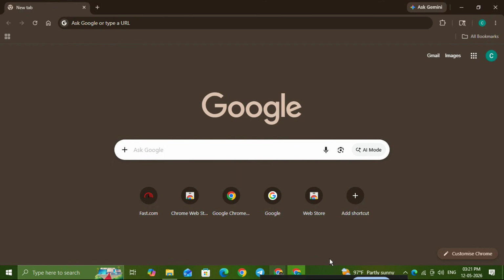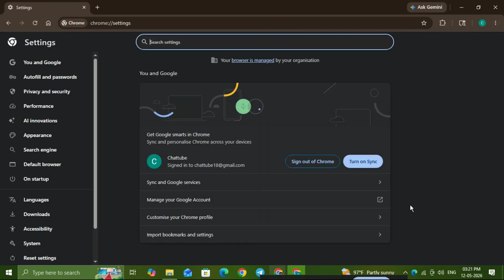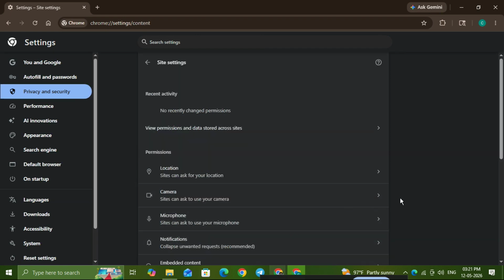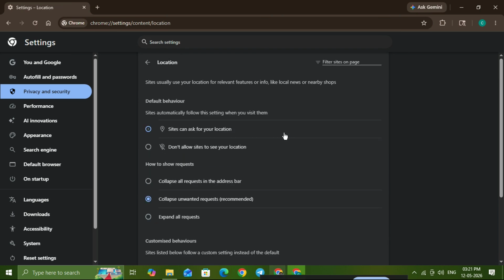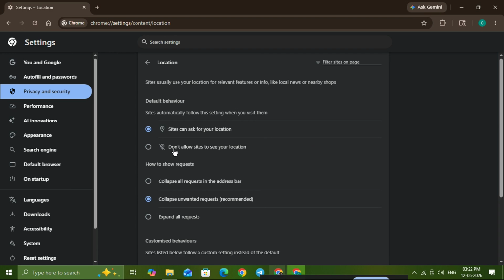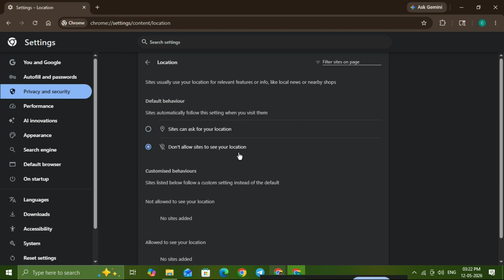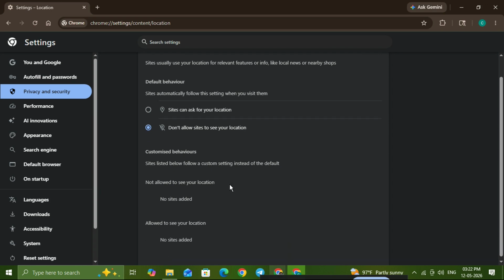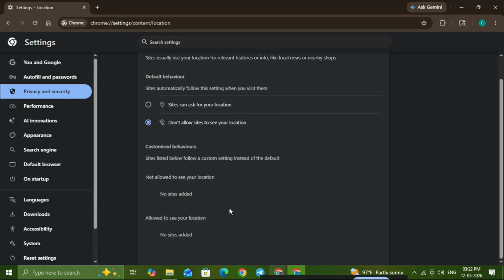How To Turn Off Location In Google Chrome (Easy Privacy Guide)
Learn how to turn off location in Google Chrome with this simple step-by-step privacy tutorial. Stop websites from seeing your location and manage Chrome site permissions easily.

🕚Timestamps:
0:00 Intro
0:18 Open Google Chrome
0:30 Open Chrome Settings
0:43 Open Privacy And Security
0:55 Open Site Settings
1:07 Open Location Settings
1:20 Turn Off Location Access
1:37 Outro

✍️What You'll Learn In This Video:
• How To Open Chrome Settings And Privacy Controls
• How To Find Site Settings In Google Chrome
• How To Disable Location Access For Websites
• How To Improve Privacy In Chrome Browser
• How To Manage Website Permissions In Chrome

💡Pro Tips:
• Use site-specific permissions if only one website needs location access
• Review other permissions like camera and microphone for better privacy
• Clear browser data regularly to keep Chrome running smoothly
• Check Chrome settings on all devices if you use sync
• Revisit privacy settings after browser updates